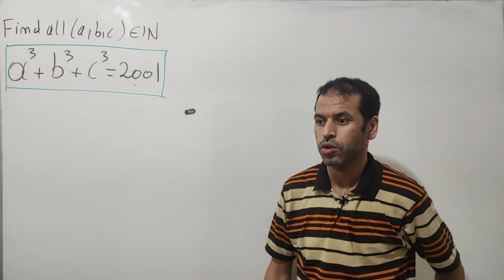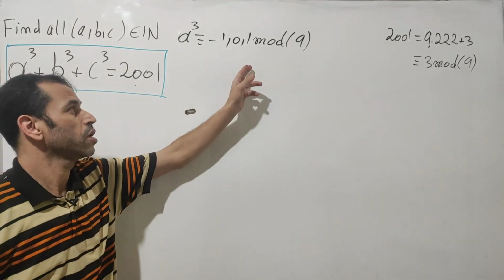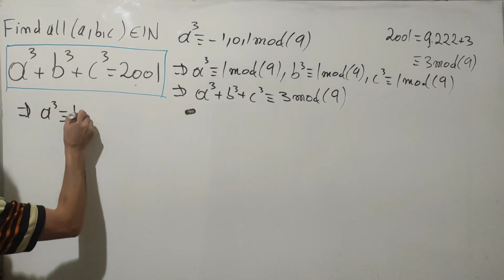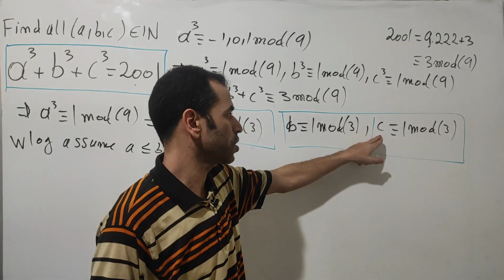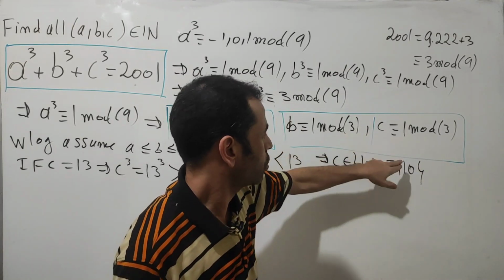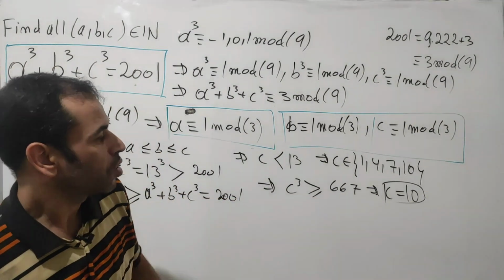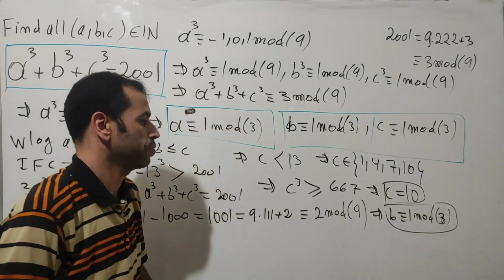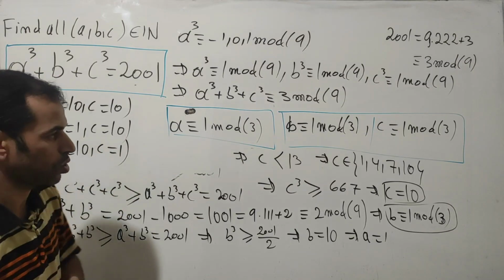number theory equation of cubed power